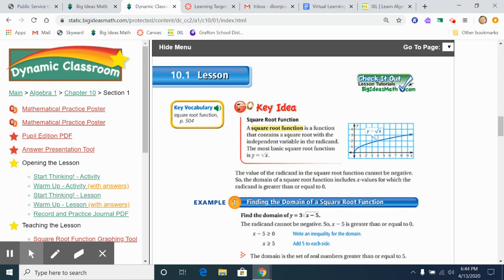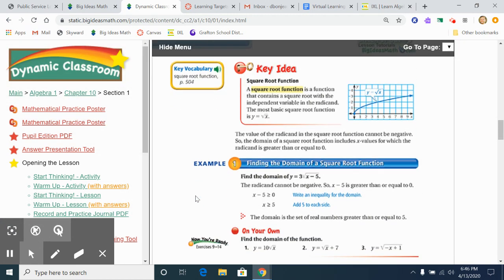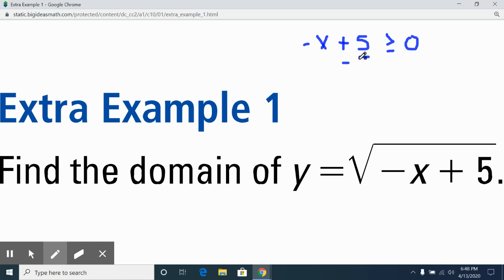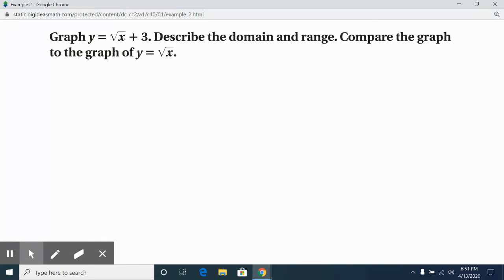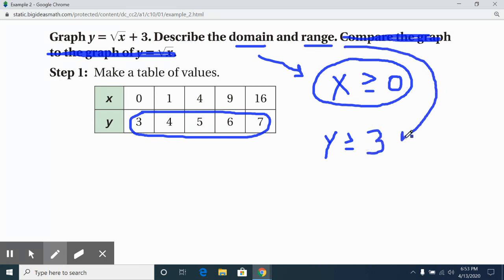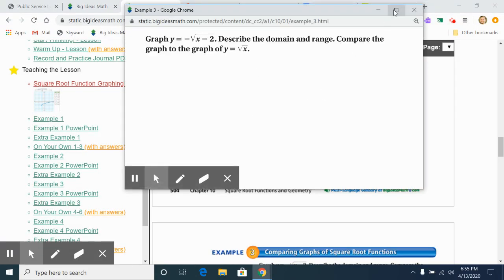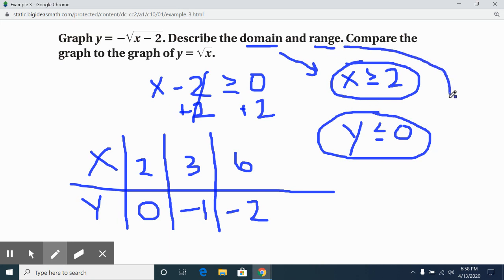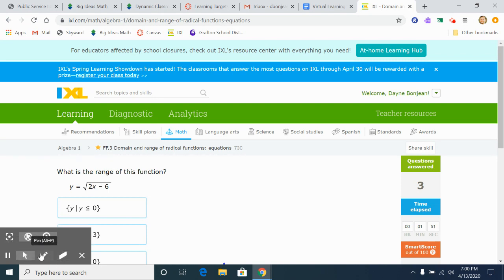Algebra: 10.1 Lesson: Part 1